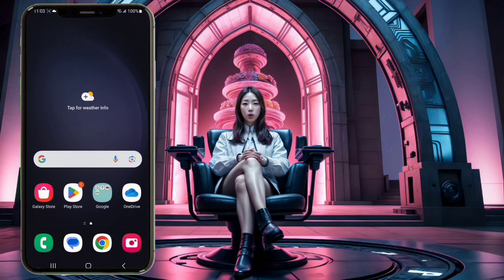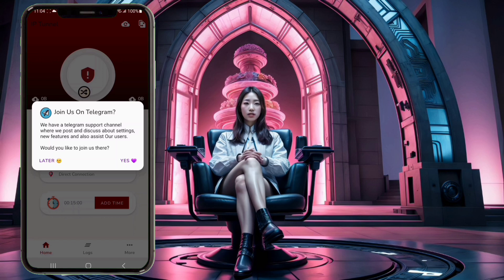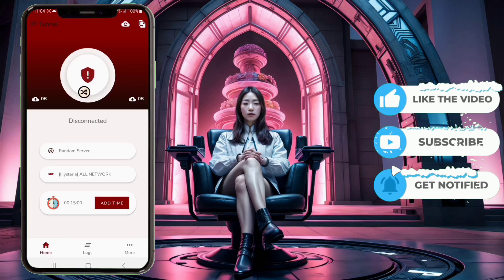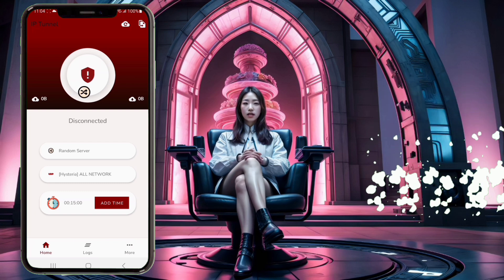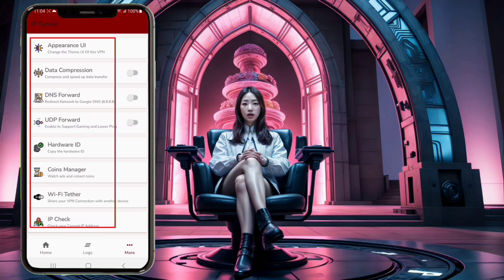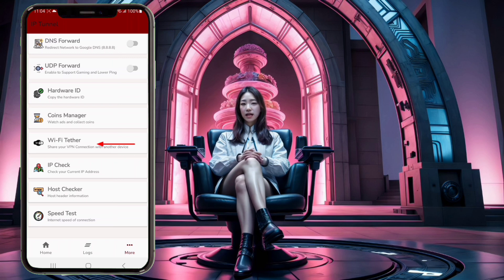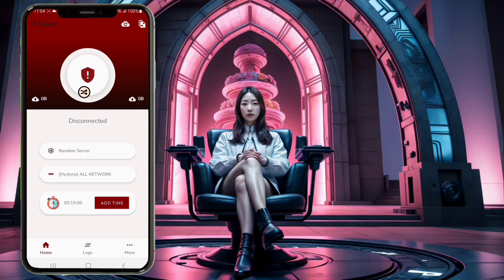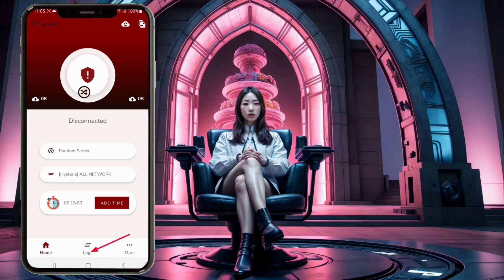How to Use IP Tunnel VPN for UDP settings |Step-by-Step Guide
Welcome to the first episode of our new playlist dedicated to VPNs with built-in servers and support for UDP and other advanced protocols. In this video, we’ll take an in-depth look at IP Tunnel, a powerful VPN known for its secure connections and high-speed performance.

What You'll Learn:
- Step 1: How to download and install the IP Tunnel app from the Google Play Store.
- Step 2: How to launch the app and update the VPN configuration.
- Step 3: How to choose a server and select the connection type that best suits your needs.
- Step 4: An overview of additional settings, including IP address checking, internet speed tests, and sharing your VPN connection with other devices.
- Step 5: How to establish a secure VPN connection and verify its success.

This tutorial provides detailed instructions to help you get started with IP Tunnel, ensuring you make the most out of its features.

   ▶️ 125tech.online